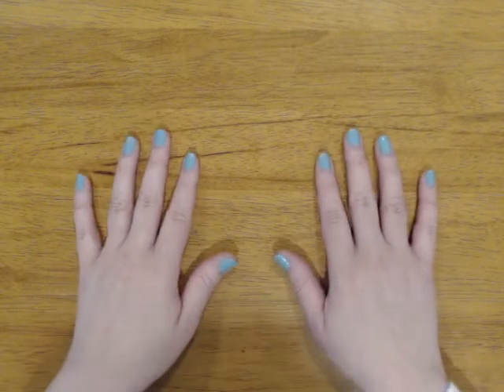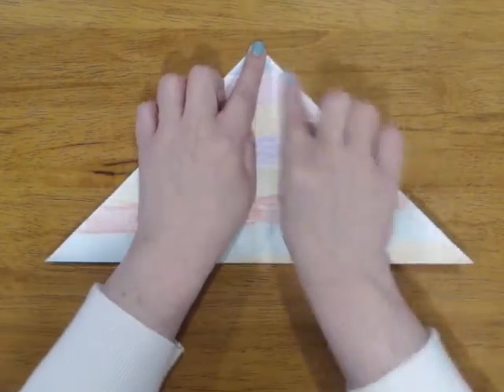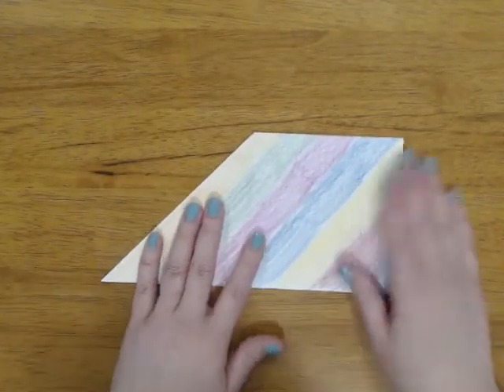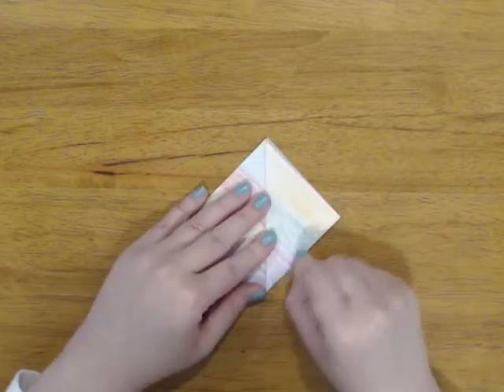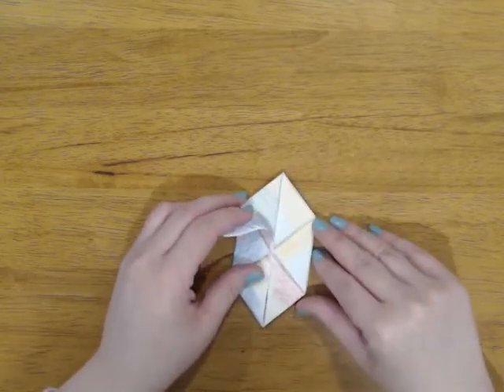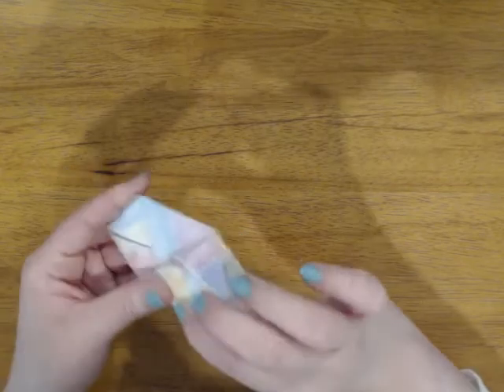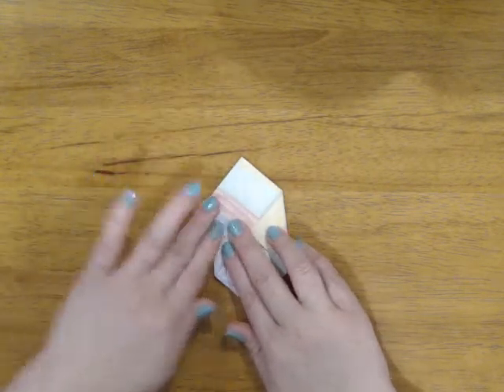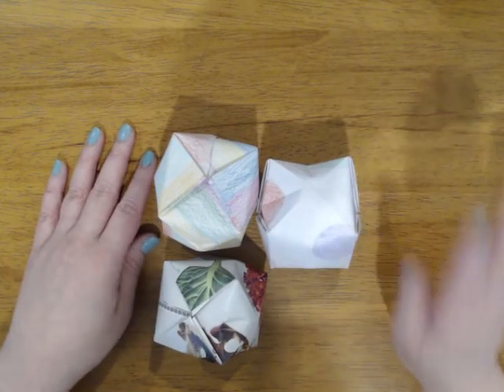Origami Balloon Tutorial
In this After School Club video, Ms. Christina demonstrates how to fold an origami balloon. Special guest Daisy the cat joins in!
Prefer written instructions?